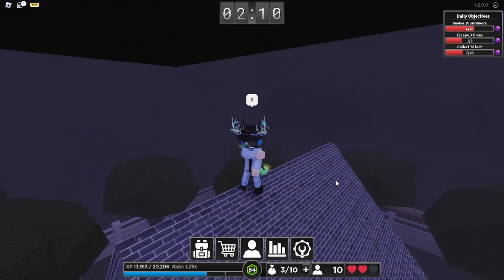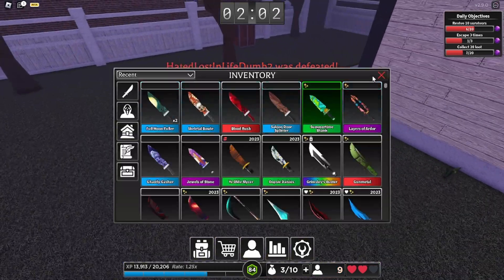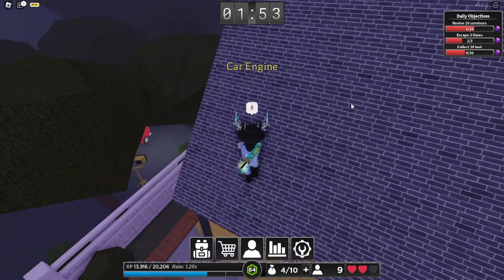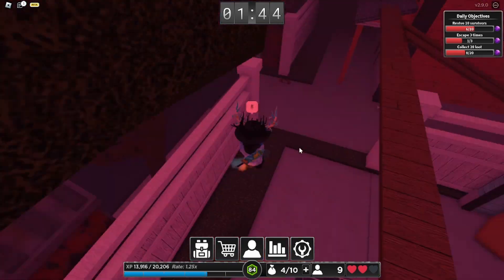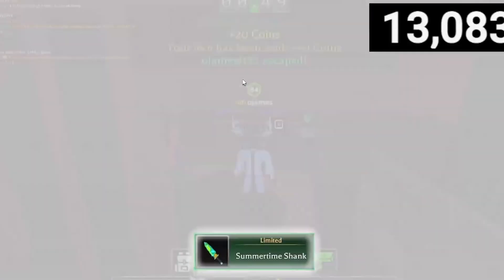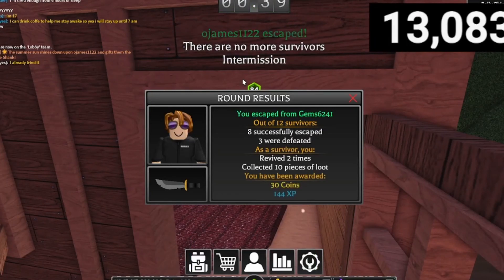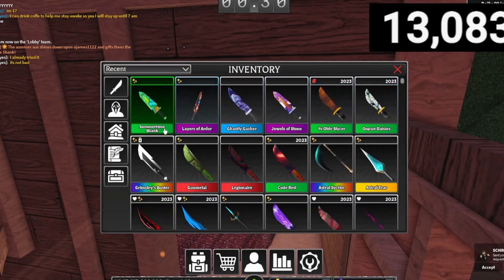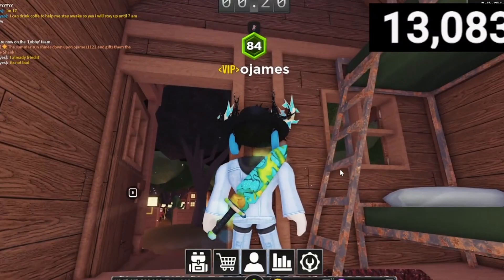☀️ HOW TO GET THE NEW RARE DROP WEAPON | 🔪 Survive the Killer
Why you looking down here? Nothing else :)